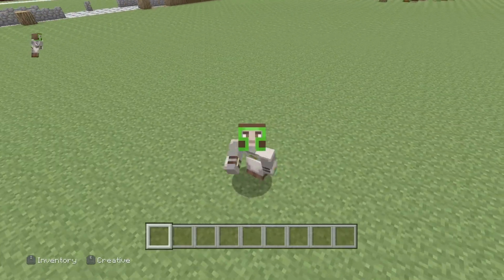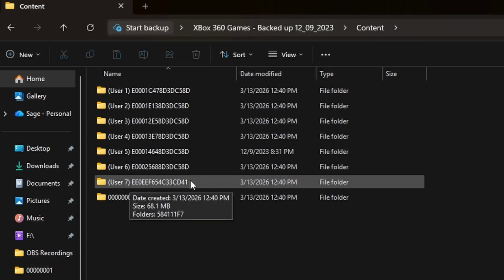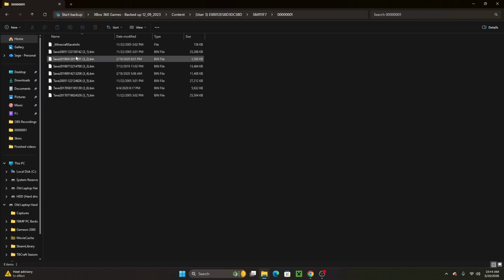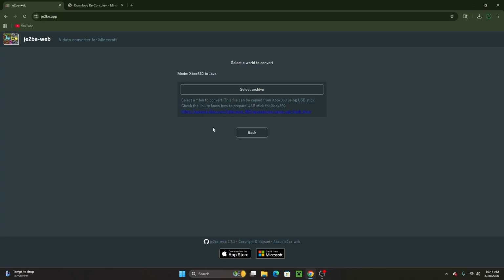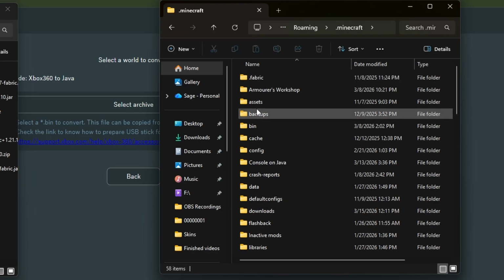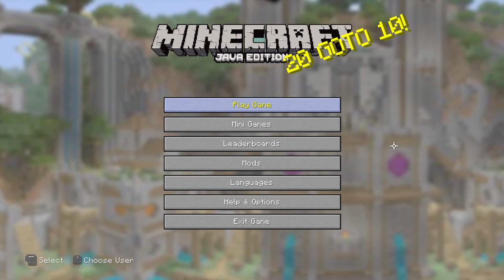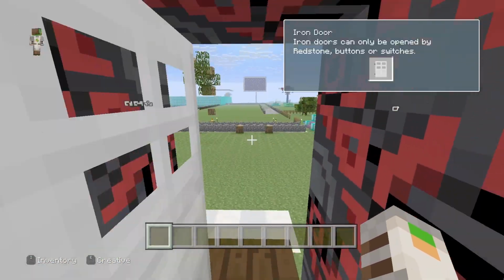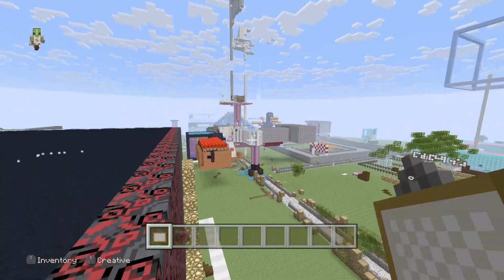How to Convert a Minecraft XBOX 360 World File to a Minecraft JAVA File! SIMPLE AND FREE!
How to Convert Xbox 360 World Files to Java Files

(This is my previous video where I first show how I made Java look like console, if you're interested)

CREDITS!
*Minecraft
*Mojang
*C418

please message me on Instagram linked above or comment down below if you feel you or another individual should have been featured in the credits of this video, or if I forgot to credit someone here or put a link here that I said I would in the video.